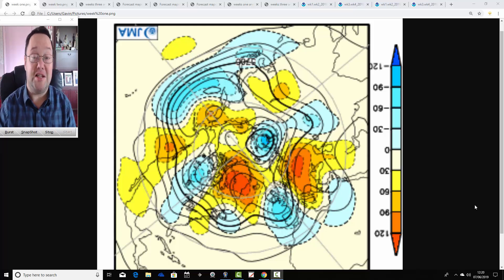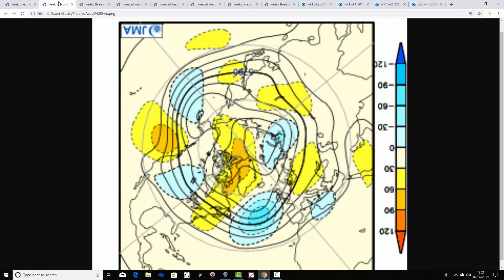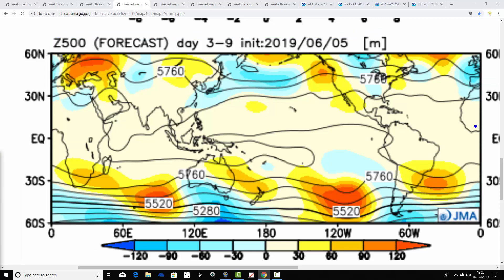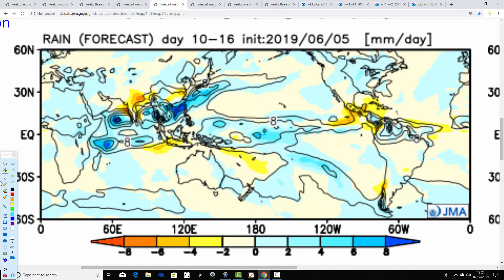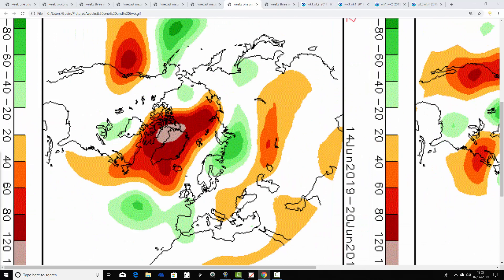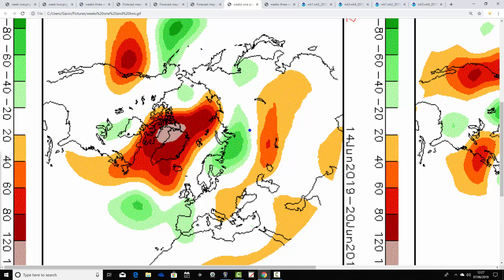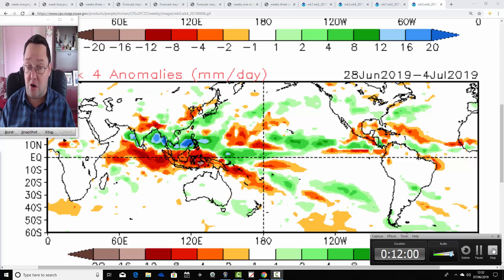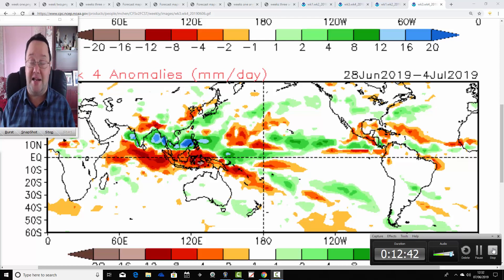Cool And Changeable June With JMA Friday (07/06/19)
VIDEO DESCRIPTION:

Month-ahead look-ahead with the JMA and CFS V2 models covering taking us through to the start of July 2019.